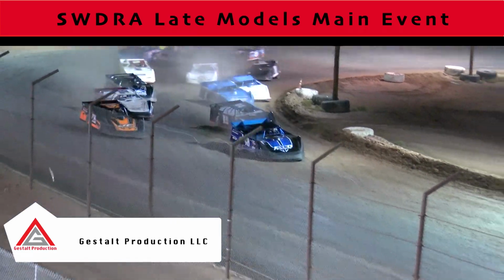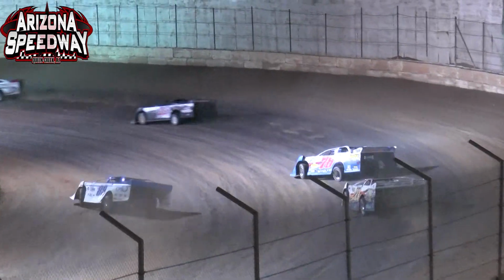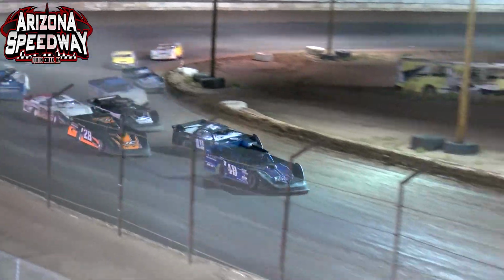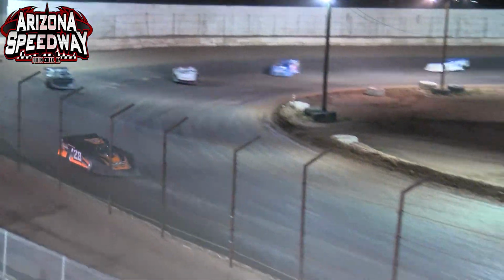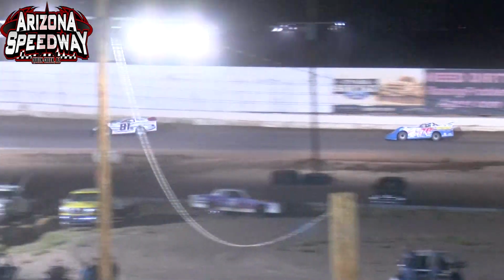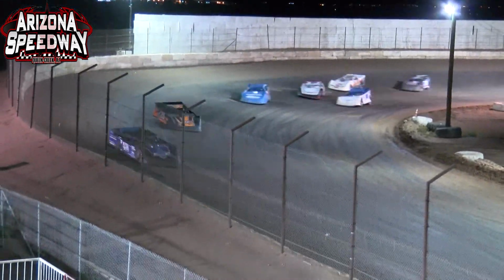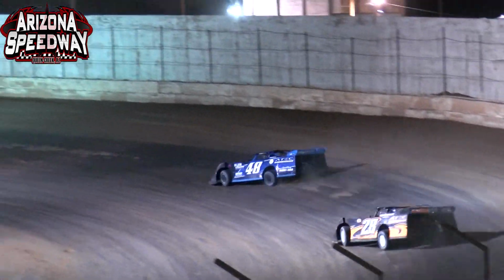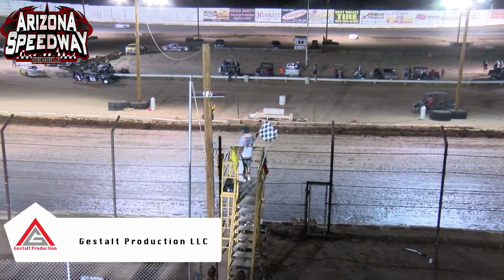Arizona Speedway SWDRA Late Model Main August 24 2019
Gestalt Production Presents SWDRA Late Model Main from Bobbi Engle Summer Slam at Arizona Speedway on August 24 2019!